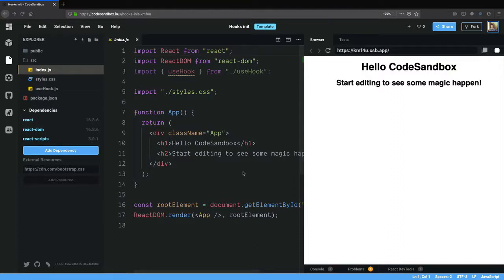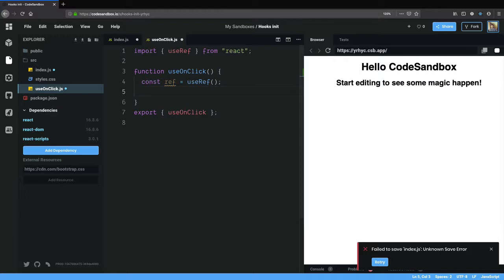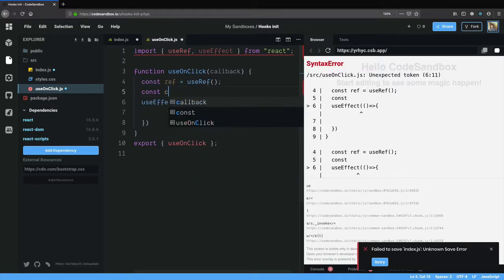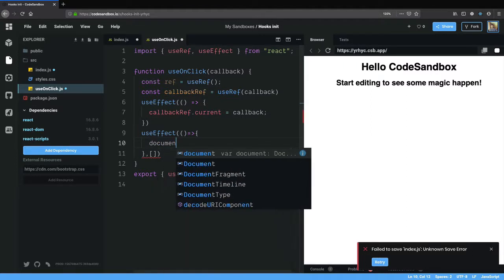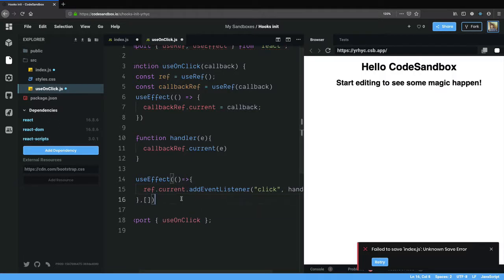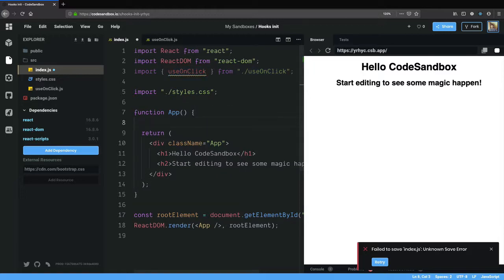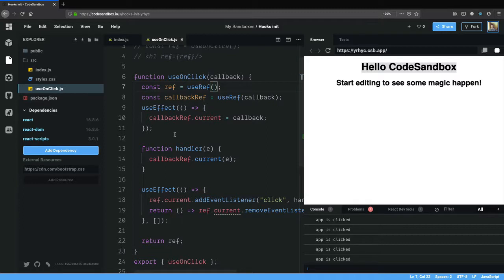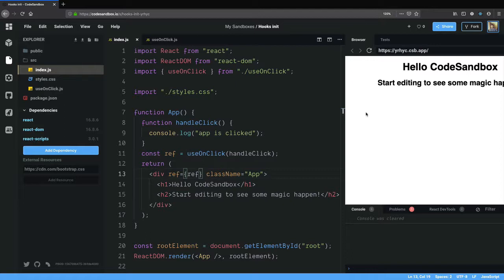useOnClick | Daily React Hooks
Creating event handlers using refs is a very powerful feature which allows us to do all sorts of magic. Let's see how we can create a hook that can track a `click` on a dom node using refs.